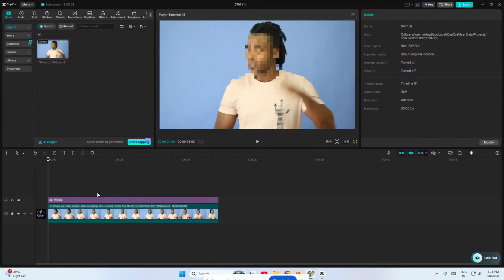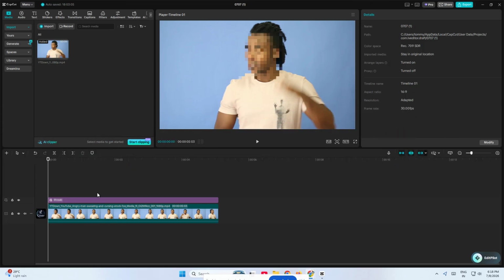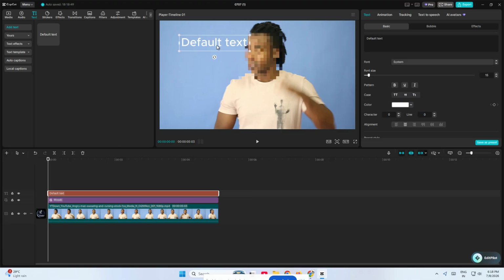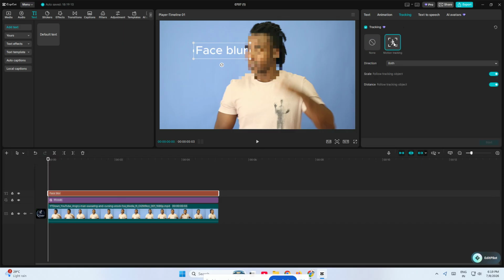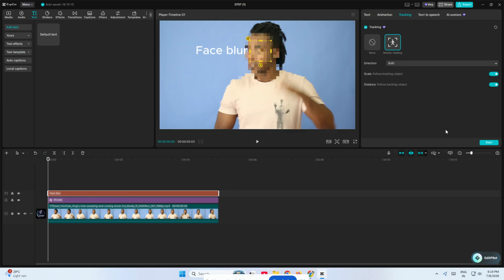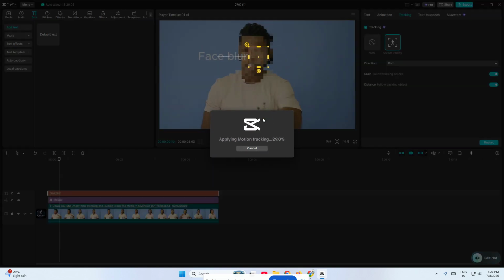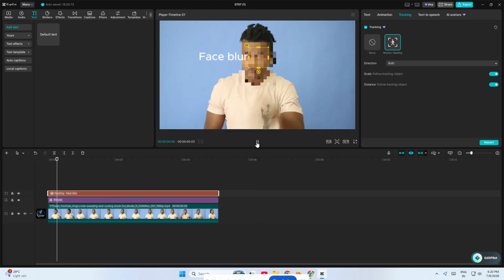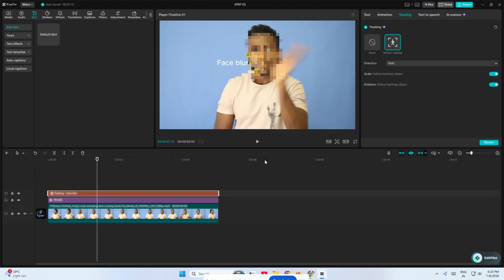How To Track Motion In CapCut PC (Easy Guide)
Learn how to track motion in CapCut PC step by step so you can attach text, stickers, or graphics to moving objects with ease. This tutorial covers positioning your element, setting the tracking box, and starting motion tracking for smooth results.

🕚Timestamps:
0:00 Intro
0:18 Position the graphic
0:47 Open motion tracking
1:18 Configure the tracking box
1:55 Choose tracking direction and start
2:28 Review and refine the motion track
2:52 Outro

✍️What You'll Learn In This Video:
• How To Position Text Or Stickers For Motion Tracking In CapCut PC
• How To Open The Motion Tracking Tool In CapCut PC
• How To Resize And Adjust The Tracking Box Correctly
• How To Choose Forward, Backward, Or Both Tracking Directions
• How To Start Motion Tracking And Lock Elements To Movement
• How To Improve Tracking Accuracy For Better Results
• How To Fix Motion Tracking When The Target Is Off
• How To Create More Professional Edits With CapCut PC

💡Pro Tips:
• Use a clear subject with strong contrast for better tracking accuracy.
• Keep the tracking box snug around the object, not too large.
• If the track drifts, re-center the box and run it again.
• Shorter clips often track more reliably than fast, chaotic movement.
• Preview the result before exporting to make sure it looks natural.